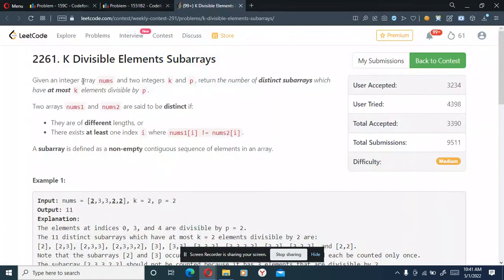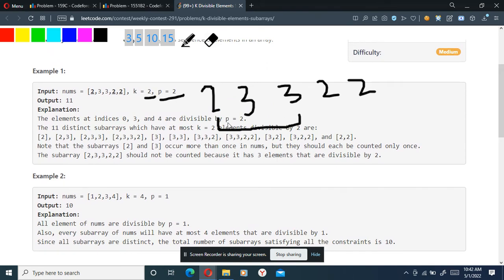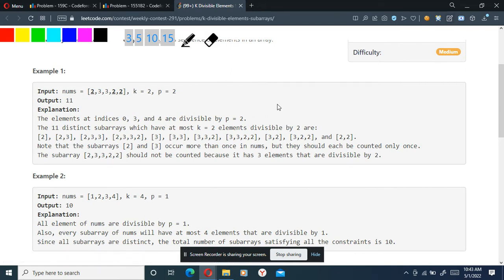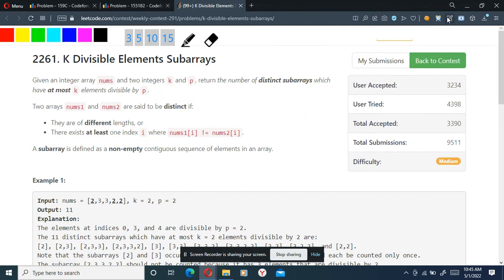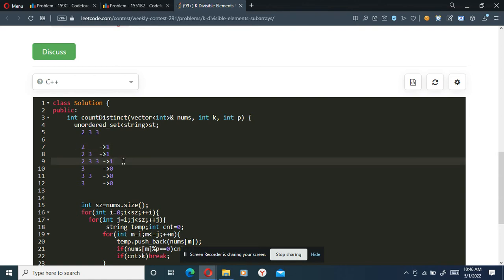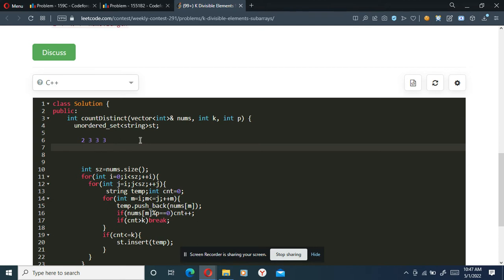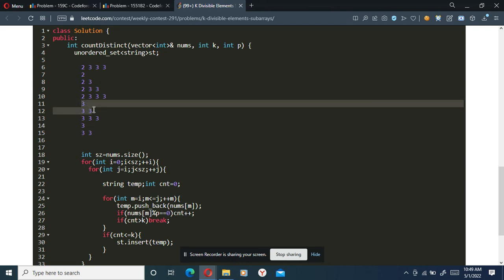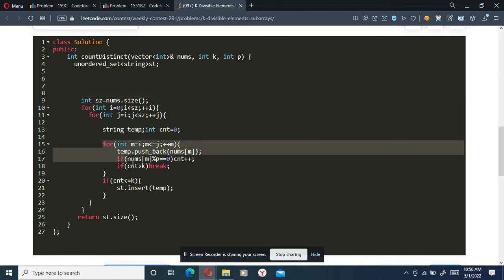2261 K Divisible Elements Subarrays Leetcode|Leetcode Weekly 291 contest